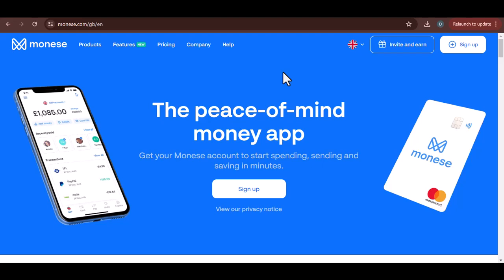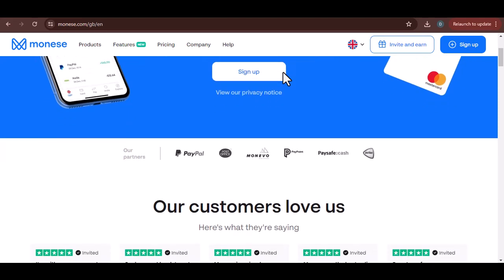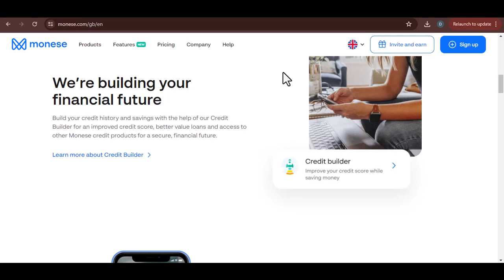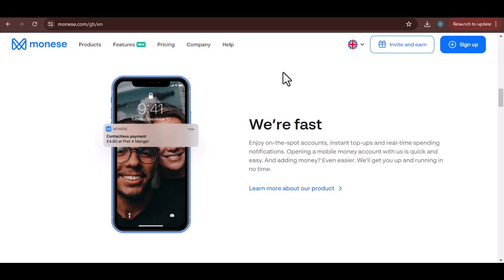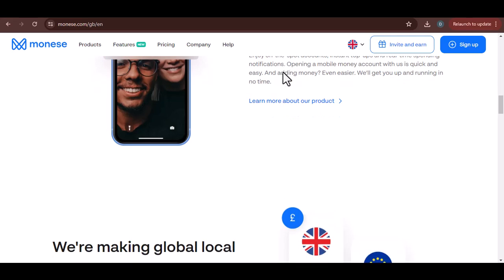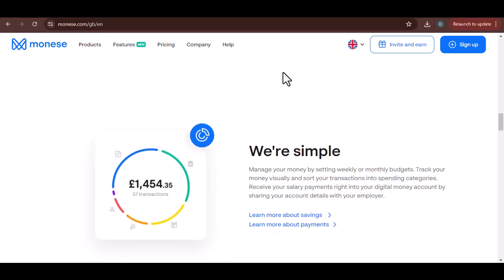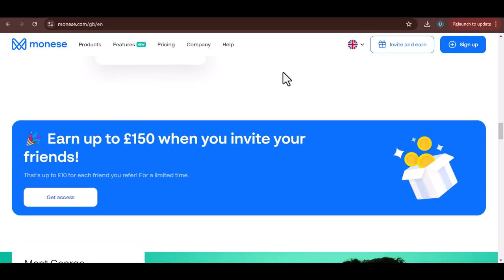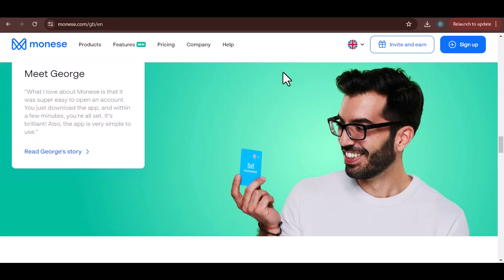How do I deposit money into Monese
In this video we talk about How do I deposit money into Monese